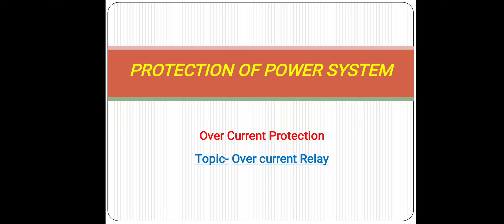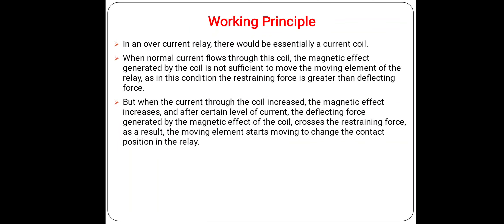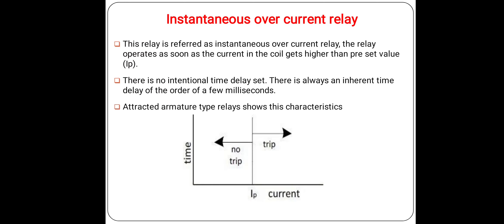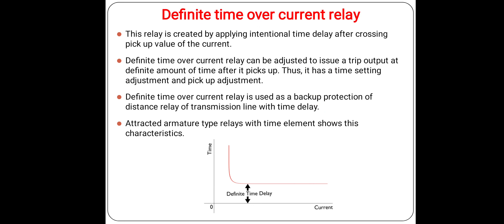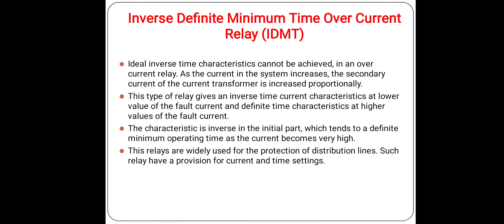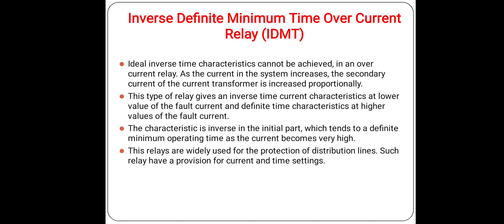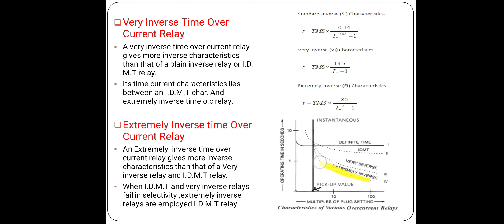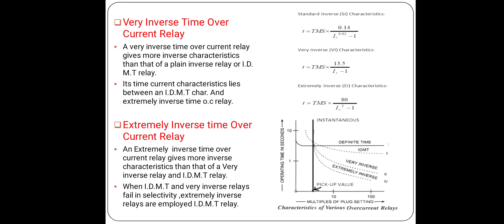Overcurrent protection by Mr. Rahul sah